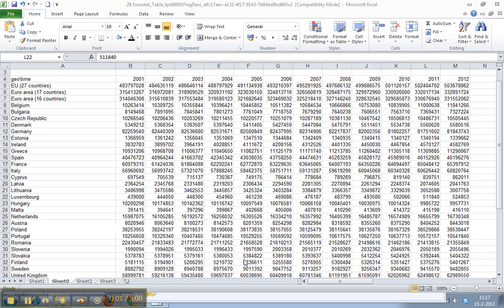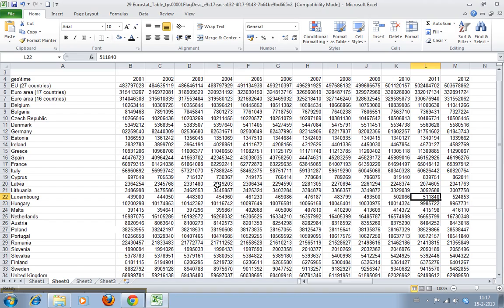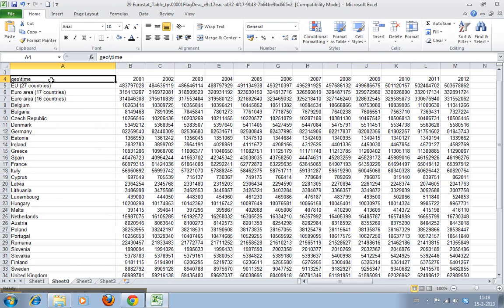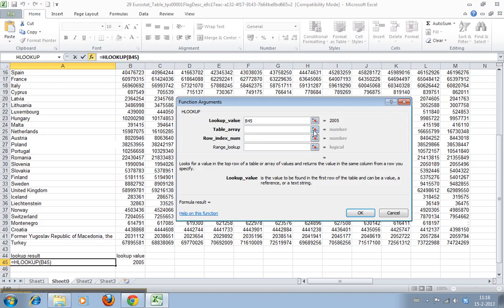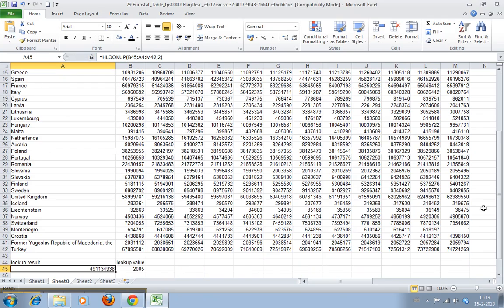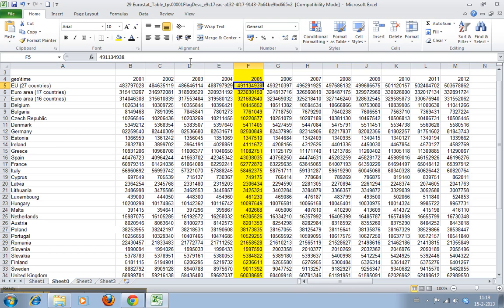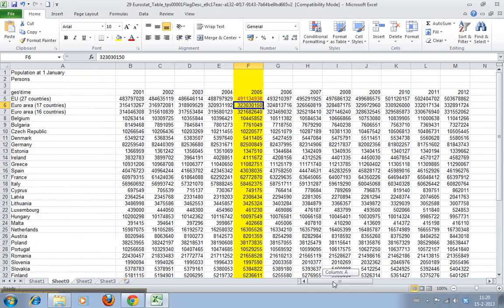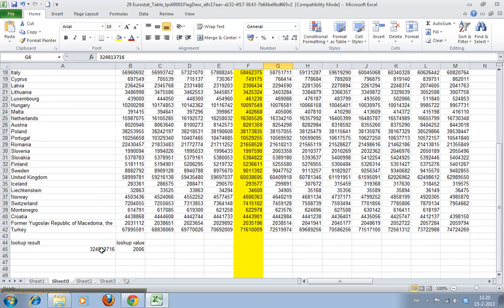How to Use the HLOOKUP Function to Search for Data in Excel 2010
In this video I show you how to use the HLOOKUP formula in Excel 2010 to find data in your worksheet.29